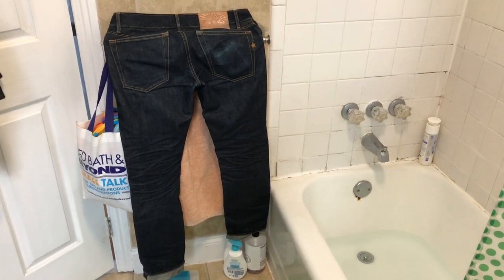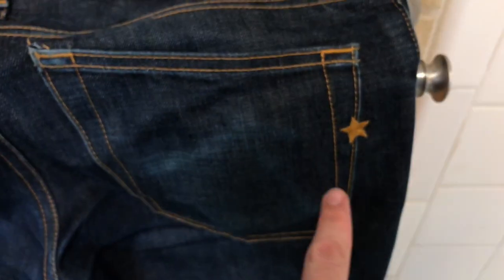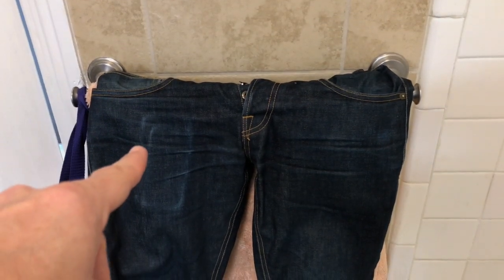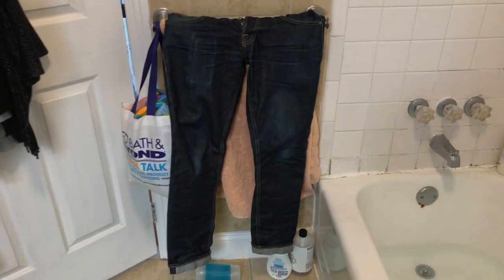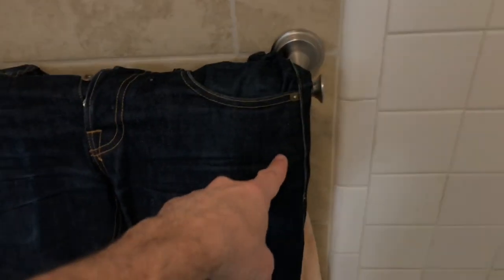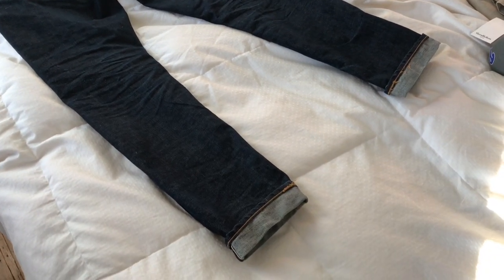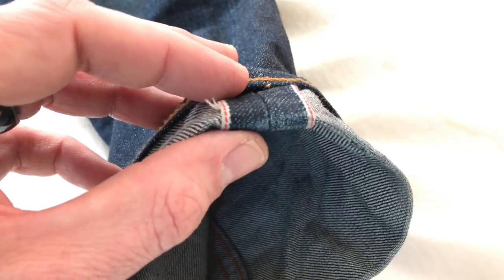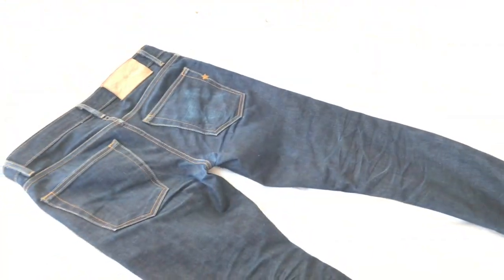Brave Star Cone Mills Raw Selvedge Denim: 100 wears 1 wash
I wanted to get 100 wears out of my Brave Star Blue Collar slim taper's before giving them their initial soak.
This is a vid of me doing just that.
I'm not one of those guys that treats denim like gold; it's f'ing denim, it's made to be worn hard, get dirty at times and take a beating.
Here is a video I did of the initial soak.
Mind you, it DOES NOT MATTER if you soak them right side or inside out.
I've done both ways with raw denim, and guess what, nobody knows the difference.
So get raw people, get some Brave Star's.
They're legit!